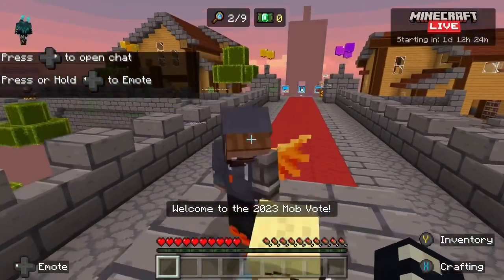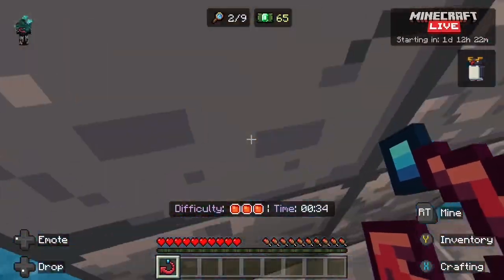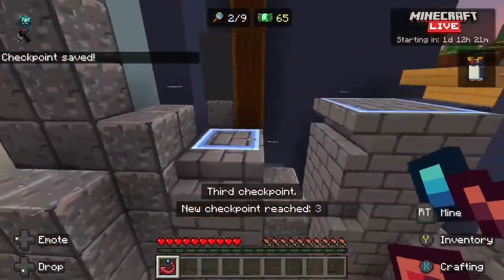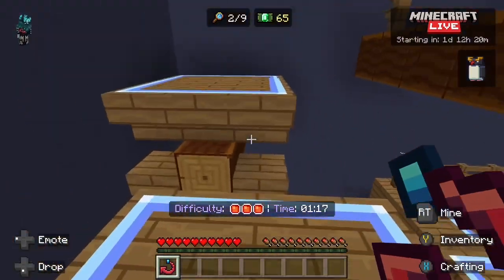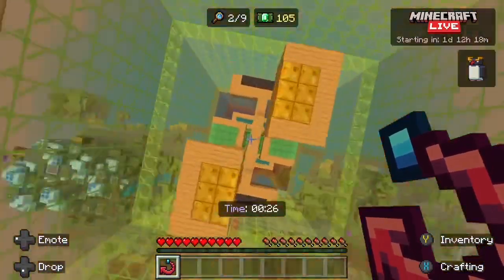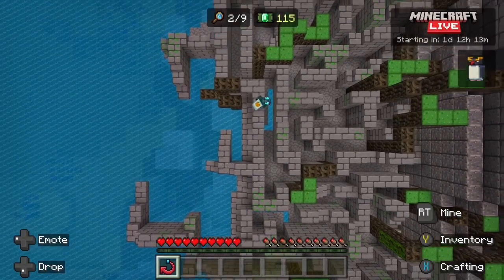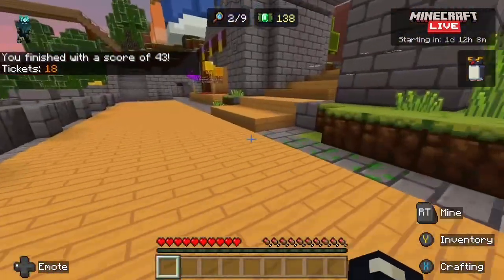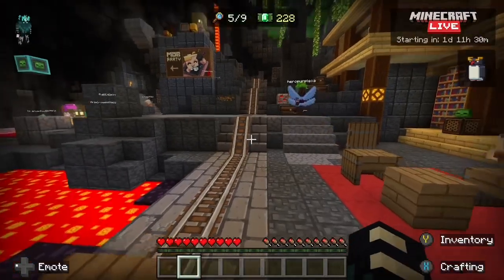My Opinion On The Mob Vote Map And What I’m Voting For!